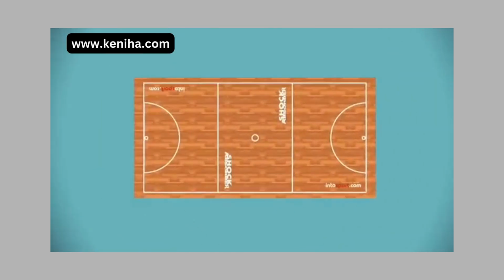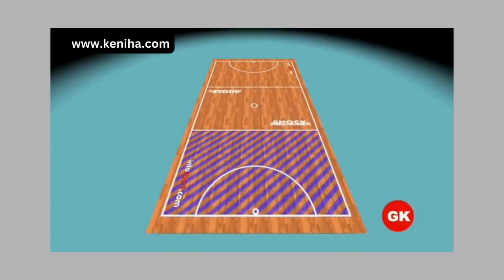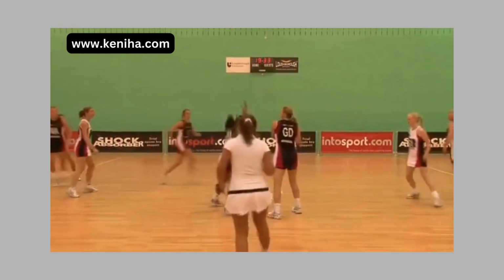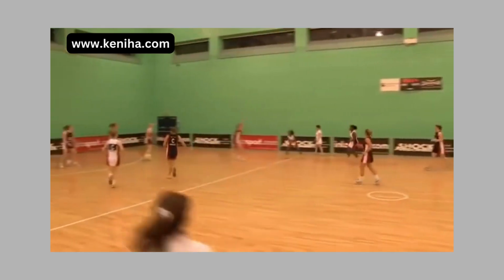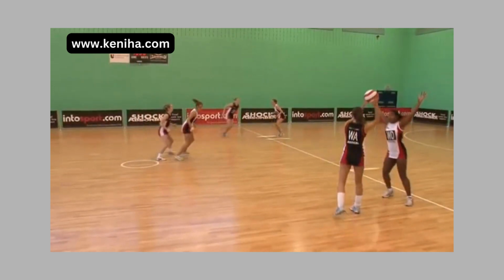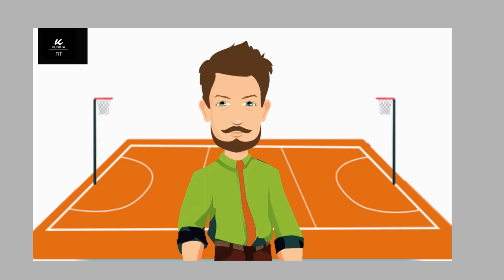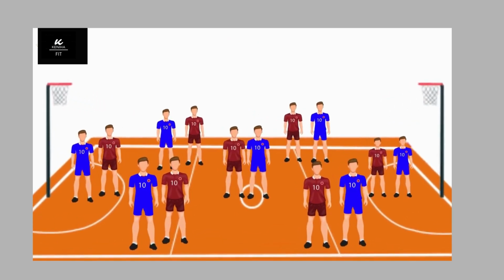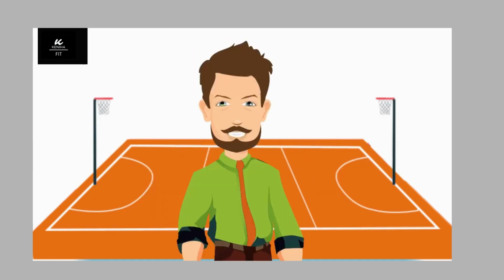Introduction to Netball